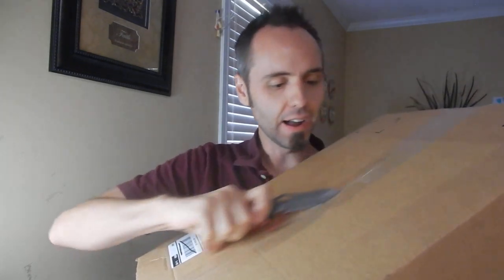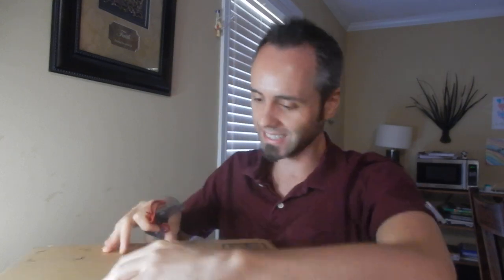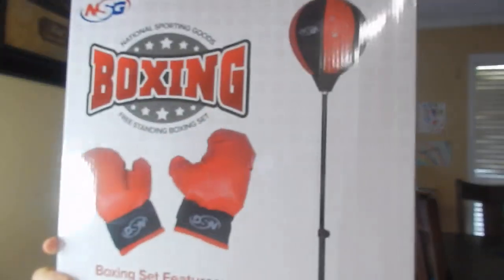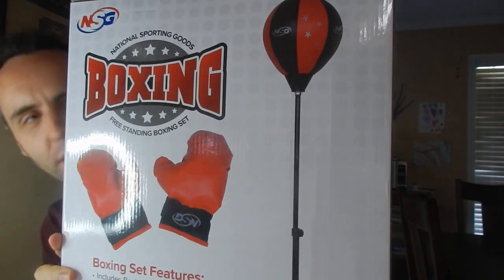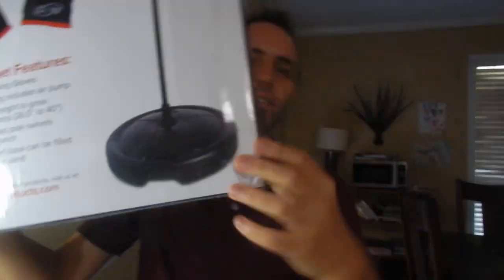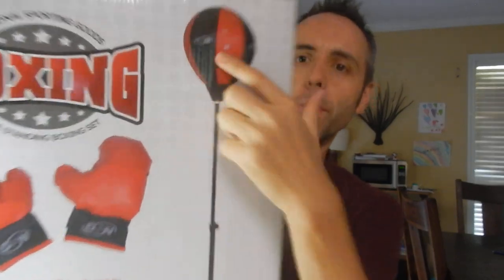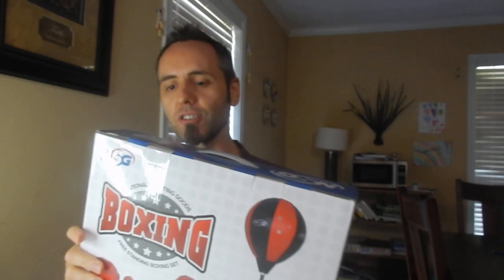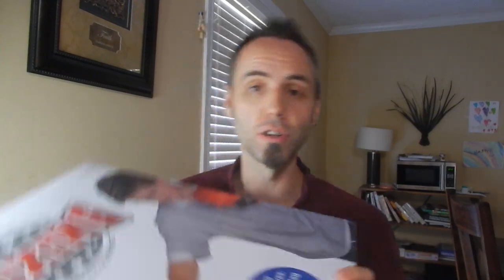Best Boxing Set for 5 Year Olds | NSG Unisex Boxing Set Unboxing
Boxing Set for 5 Year Olds | NSG Unisex Boxing Set
More from NSG on Amazon (commissions earned)
Don't buy these Bop Bags on Amazon (commissions earned)

Hey Dads,

Our son thinks he's a ninja, and he always wants something to beat up, so we decided to order him a boxing set. We were thinking about getting him one of those weighted blow up Bop Bags, but after reading all of the reviews on those, a lot of people said that they pop really easily.

So we spent a little more money to get something that would hopefully last longer and we found this kids boxing set. Our son is turning six, but you can raise and lower the stand so this boxing set would be good for almost any age. I'll be posting a full review in the coming months about it.

This is an amazon boxing kit and according to what we have found it's hopefully the best boxing kit for child.

This is my authentic, unedited unboxing of the NSG Unisex Boxing Set.

Dad Out!

Want to Send me Something to Unbox? Send it to me here:
Dad Reviews

NSG Unisex Boxing Set, Black/Red on Amazon (commissions earned)

1.

2. No purchase necessary.

3. The monthly prizes giveaway ends on the last day of the month. Winner will be announced via social media.